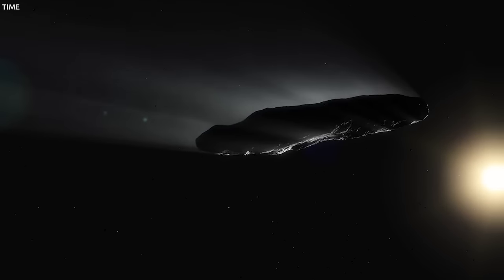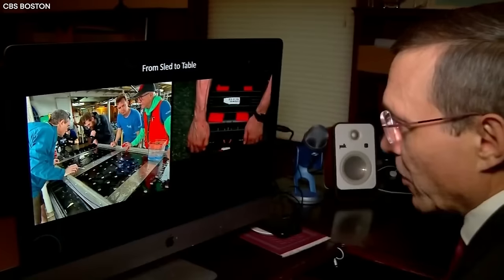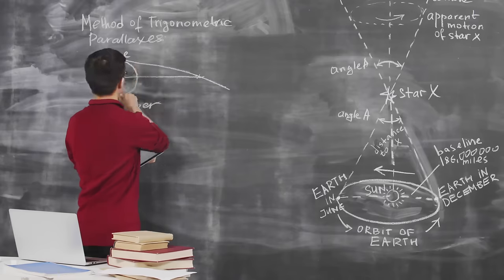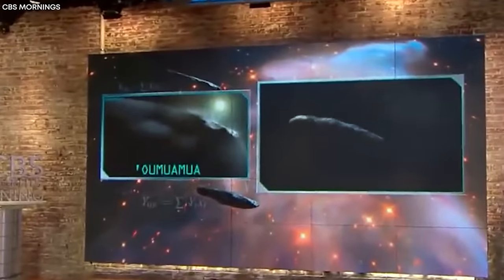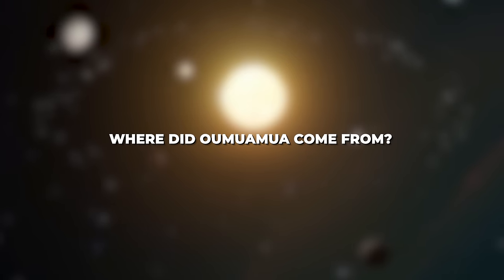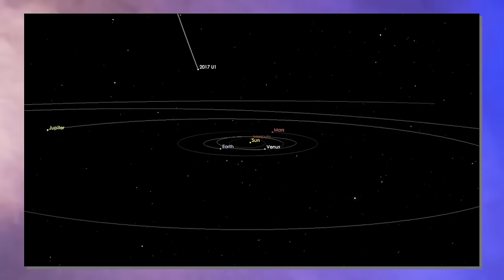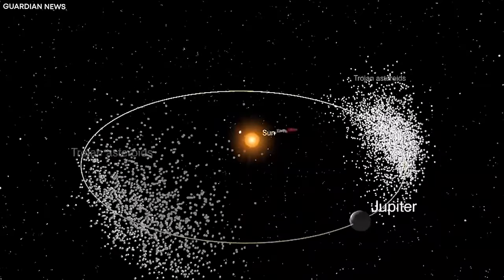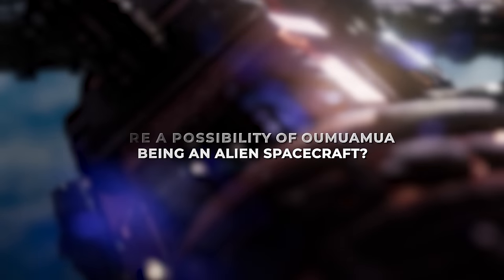Joe Rogan Warns Us: "Oumuamua Is NOT What You Think!"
JRE Warns Us: "Oumuamua Is NOT What You Think!"

On its first arrival to Earth, scientists and astronomers were caught completely off guard by what would soon become one of the most widely documented alien invasions in modern history. Although the space probe was evidently strange, it wasn’t until it left that we realized that we might have missed the most direct extraterrestrial interactions in centuries. Now, terrifying revelations about Oumuamua have been publicly announced by Joe Rogan, popular host of the Joe Rogan Experience, with support from renowned scientist Neil deGrasse Tyson. Why is this mysterious interstellar visitor now heading back towards Earth? And what implications does it hold for the future of humanity? Let’s find out!